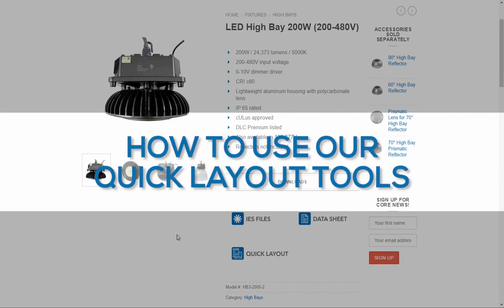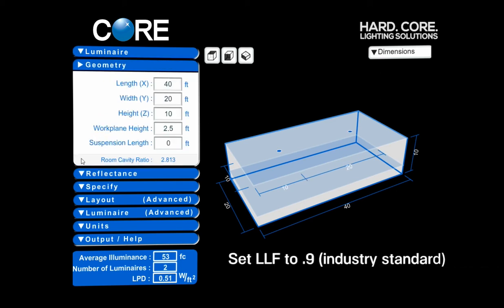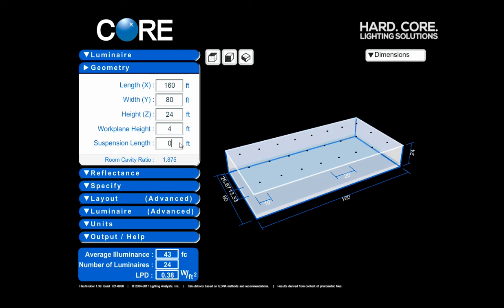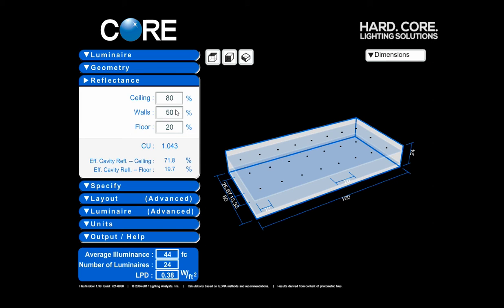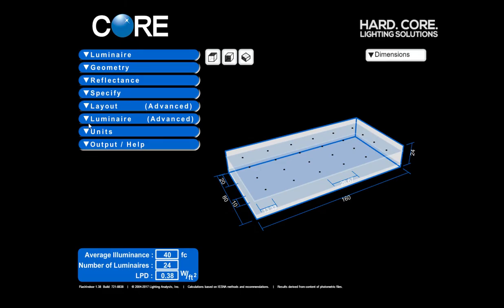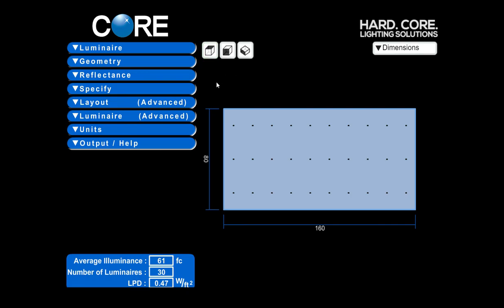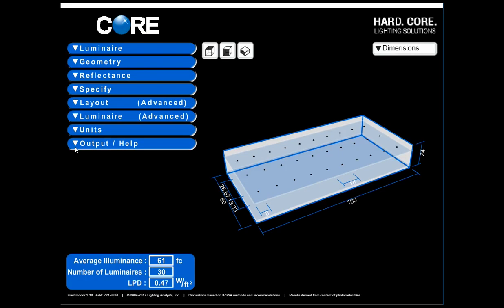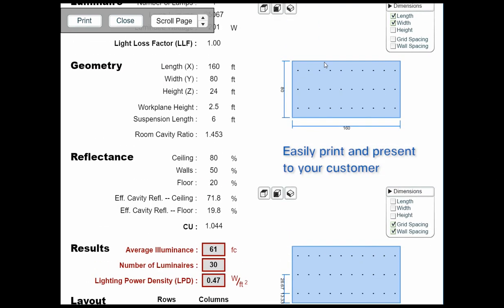Premise LED: HOW TO USE OUR QUICK LAYOUT TOOL FOR LED LIGHTING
Here's our tutorial on using the quick layout tool to create quick LED lighting layouts with our products directly on our website.